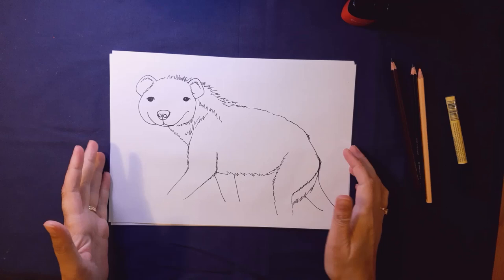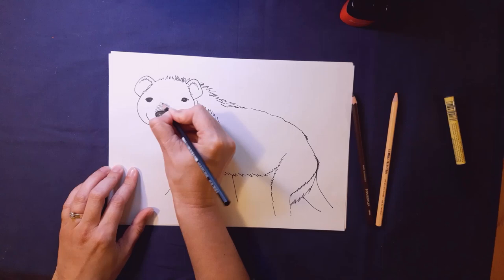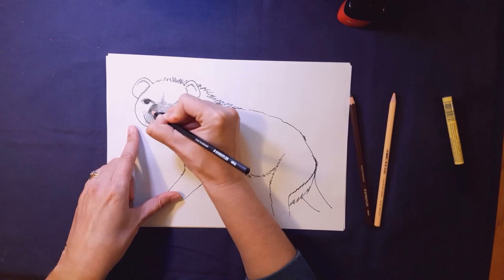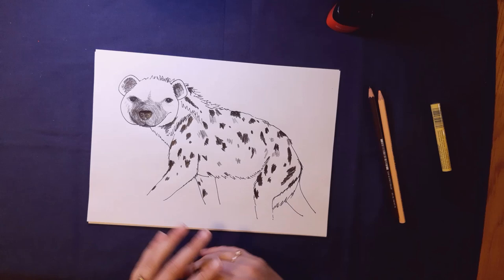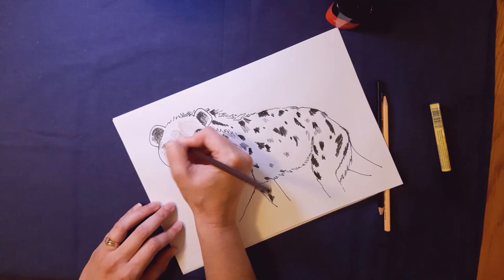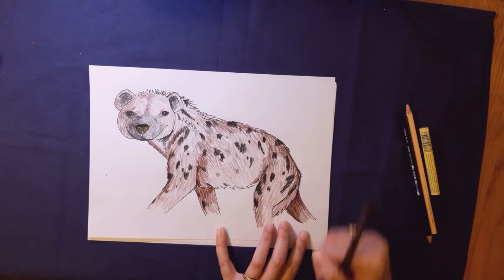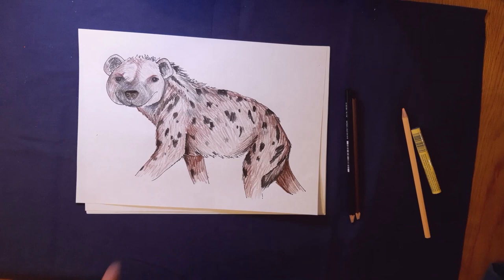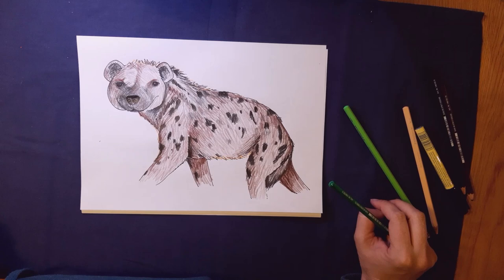How to Draw a Spotted Hyena Part 2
In part 2 we are jumping straight into the shading and colouring of the spotted Hyena we have draw. We are using simple materials to bring it to life.